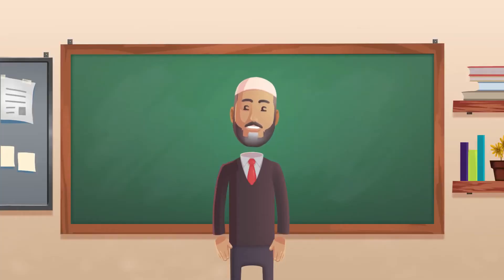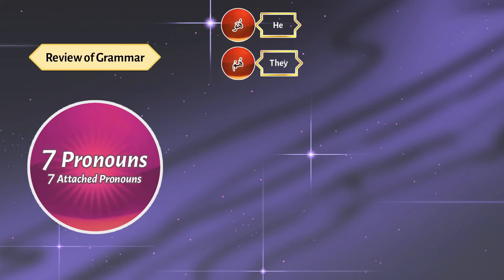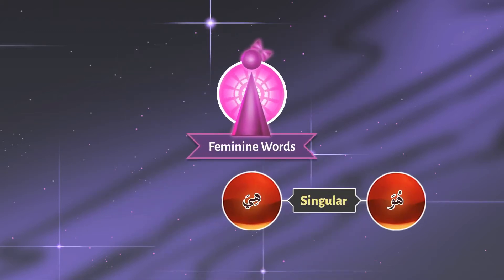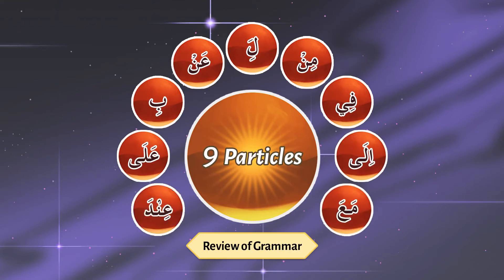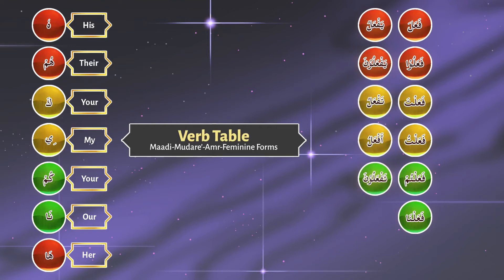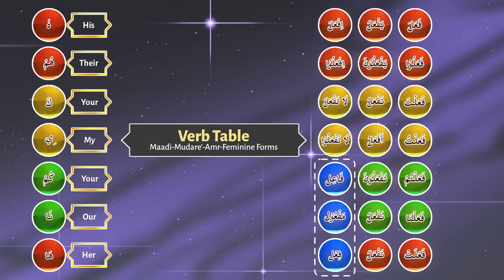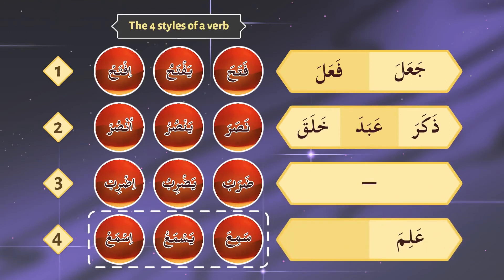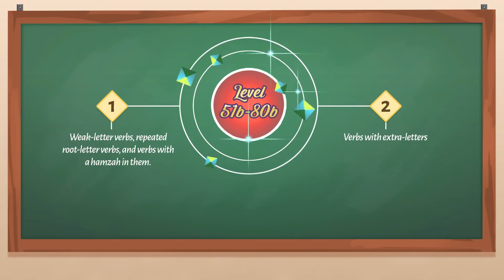50-B: Review & Next Step - Part - 2 I Understand Quran and Salaah Easy Way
50-B:  Review & Next Step - Part - 2 I Understand Quran and Salaah Easy Way